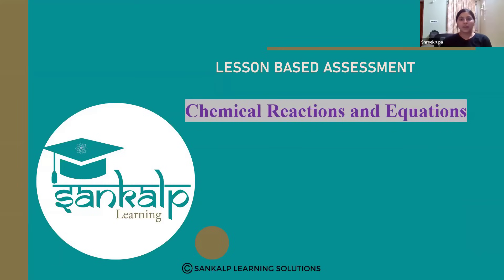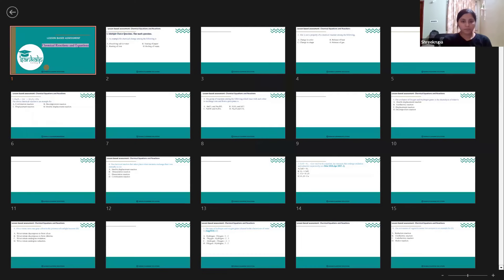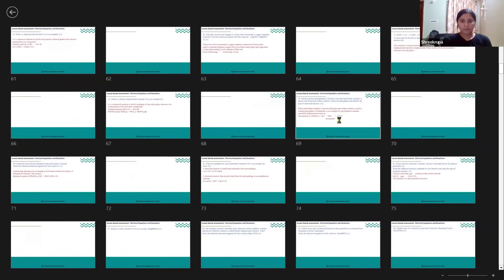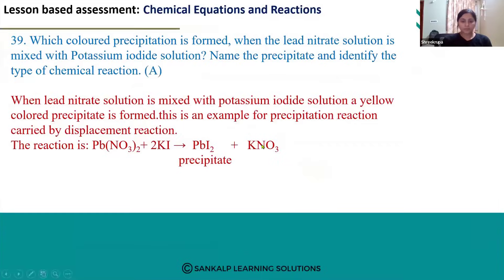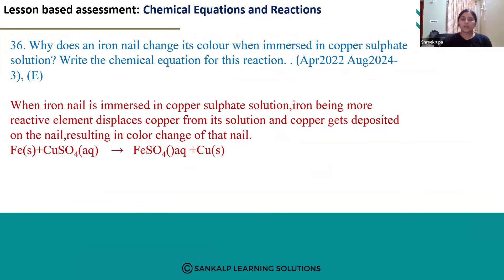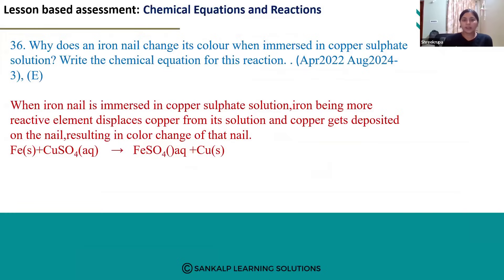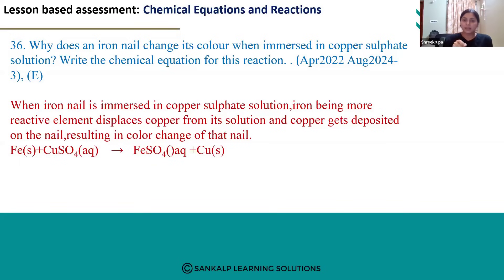LBA - Chemical reactions and equations - EM - Q36 - MCQ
Why does an iron nail change its colour when immersed in copper sulphate solution? Write the chemical equation for this reaction